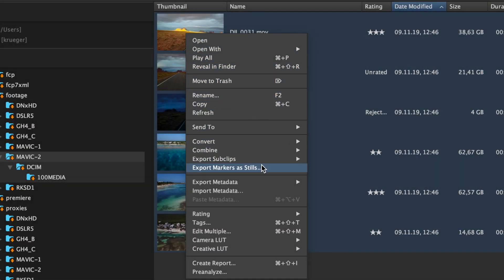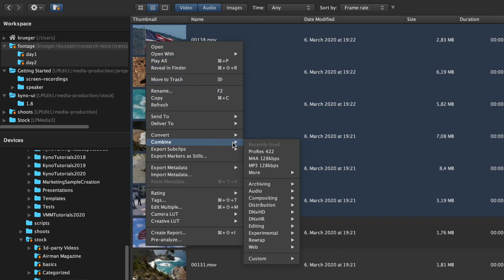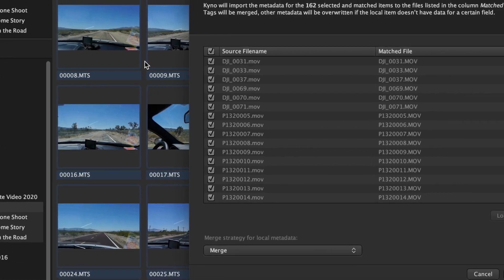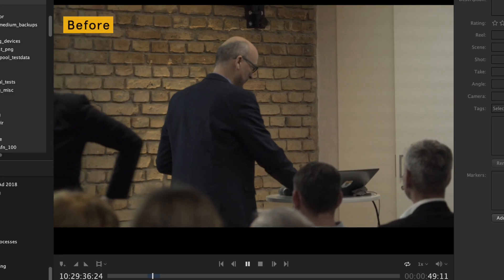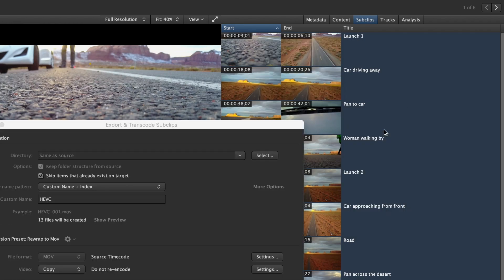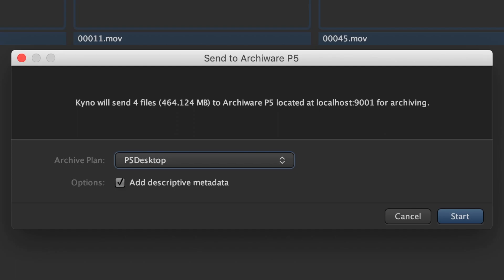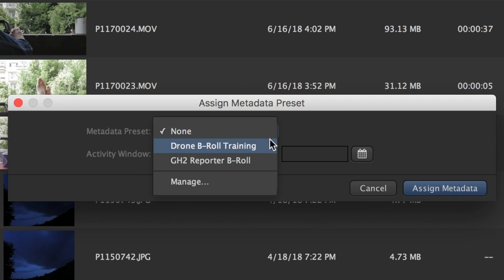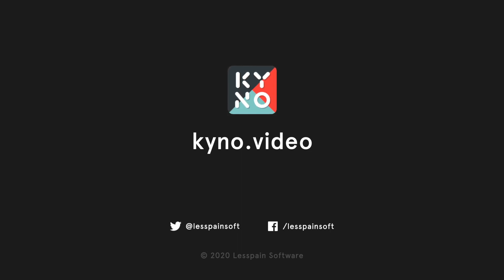Advanced Kyno Features Run-Down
A super-short introduction to many useful, non-obvious features that have the potential to save your day and build the best workflows for your projects